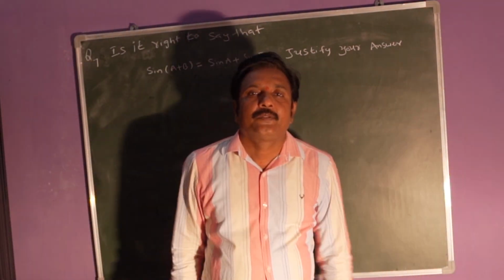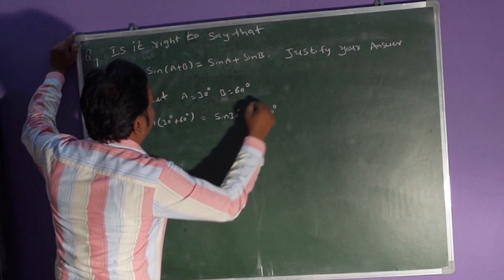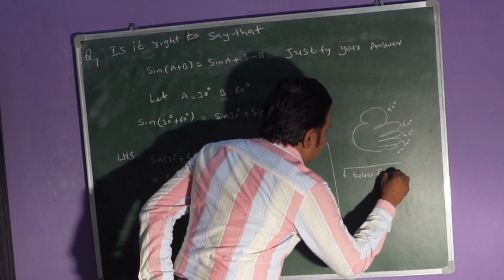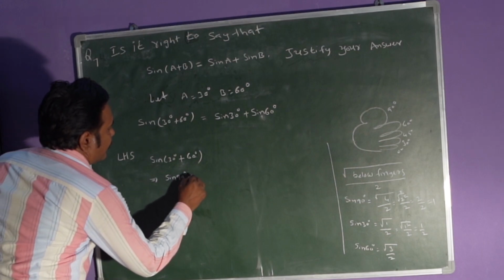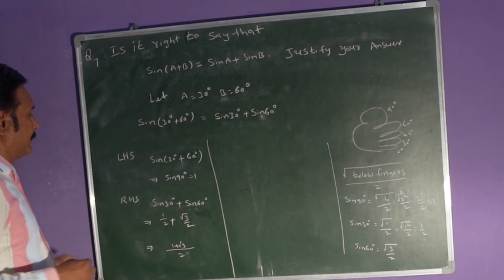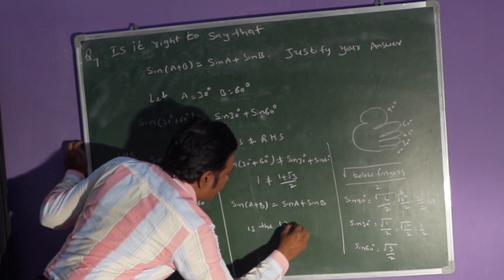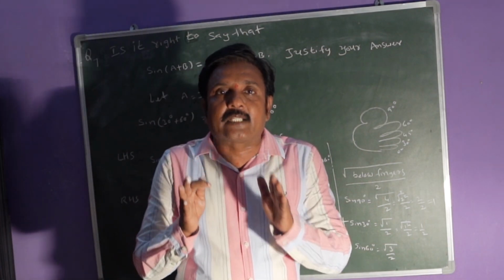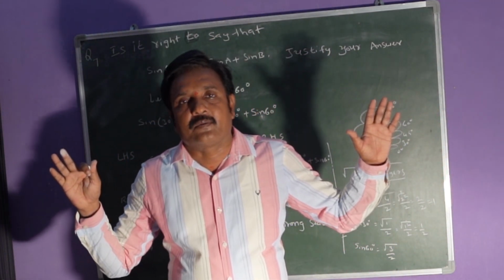TRIGONOMETRY//CHAPTER 11.2//SSC//Question 7//10 th class maths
TRIGONOMETRY
SSC
10 th class maths
chapter.11.2
QUESTION;7

Srilatha kotha mathamatics channel
Welcome to srilatha kotha mathamatics channel in nalgonda,
Srilatha kotha 6 th class mathamatics.

Trigonometric ratios are fundamental relationships between the angles and sides of a right triangle. They are used extensively in geometry, physics, engineering, and various fields of mathematics. The primary trigonometric ratios are based on a right triangle and are defined as follows:

Sine (sin):

Definition: The ratio of the length of the opposite side to the length of the hypotenuse.
Formula: [ \sin(\theta) = \frac{{\text{Opposite}}}{{\text{Hypotenuse}}} ] up

mathsclub srilathamathsclub 10thmaths trigonomtrey trigonometricratio mathamatics basictrigonometry maths question 7#ssc#trigonomatry#trigonomentarytrigonometry#trigonometyclass10#chapte11.2#Srilatha kotha mathamatics channel